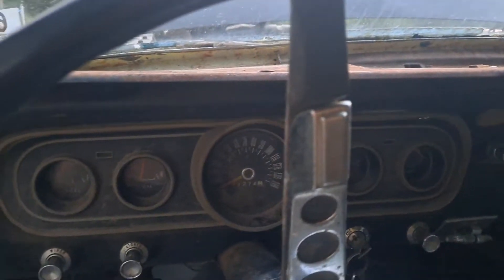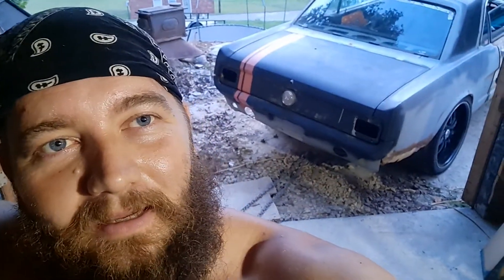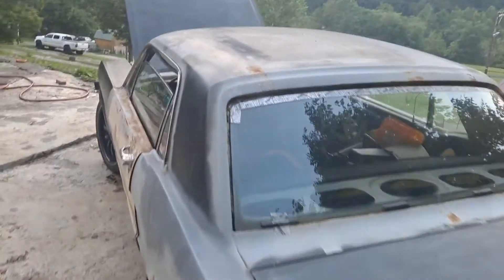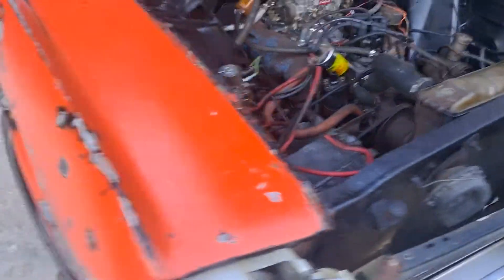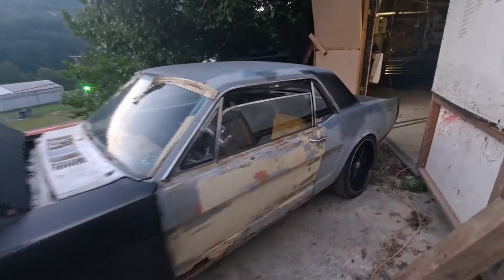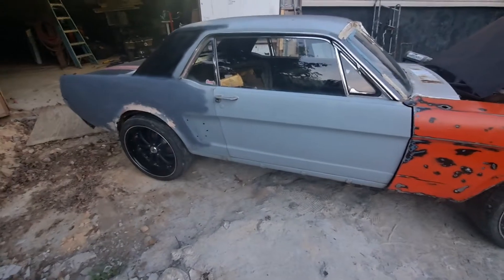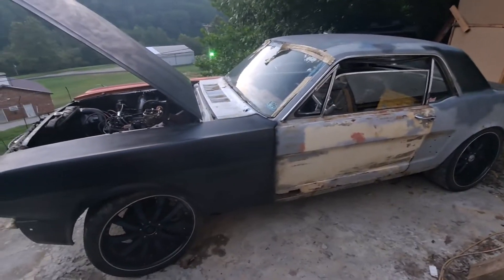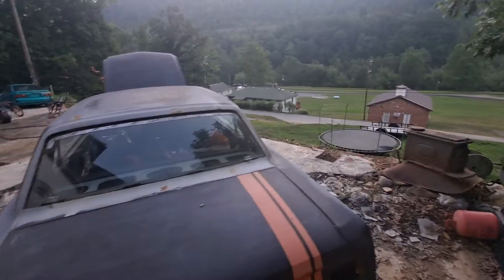my 66 mustang project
little walk around my 66 mustang hope to have big plans for this car in the next 2 yrs